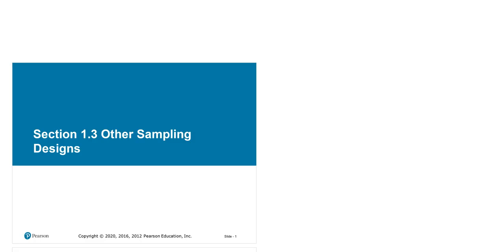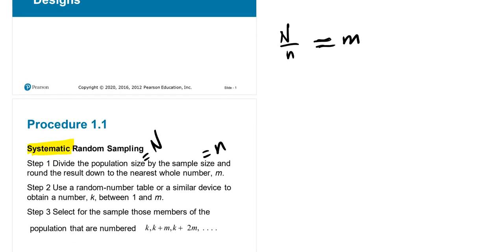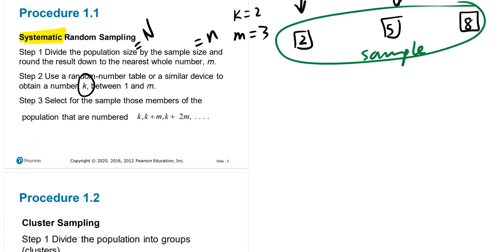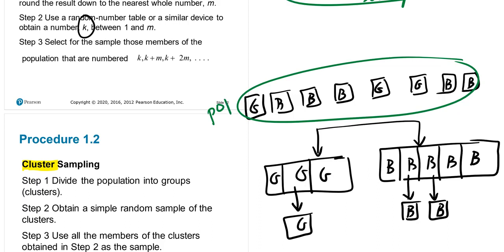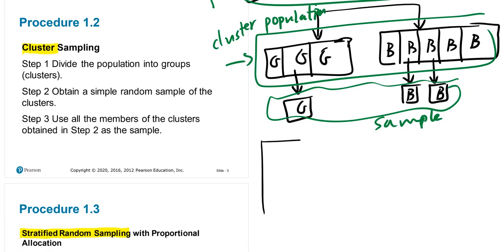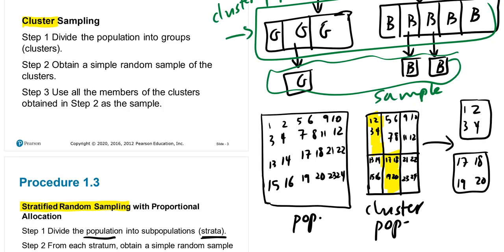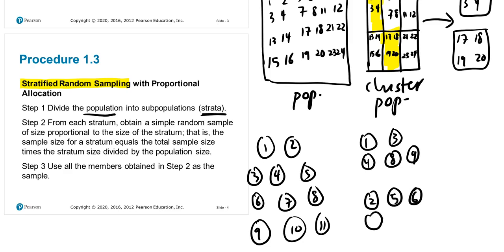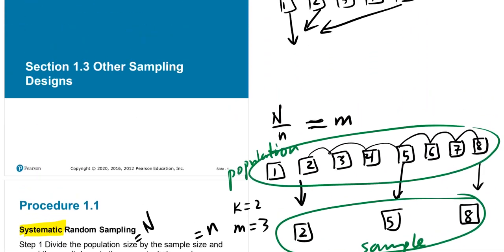Math 219 Section 1.4: Effective Sampling Methods